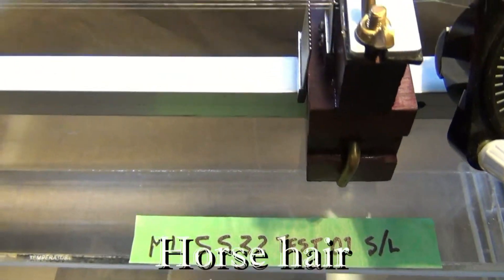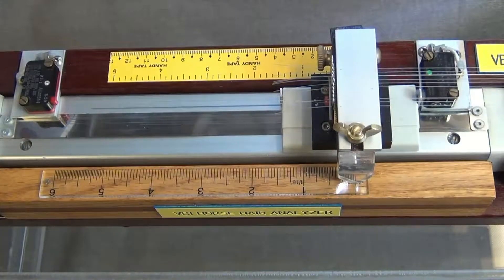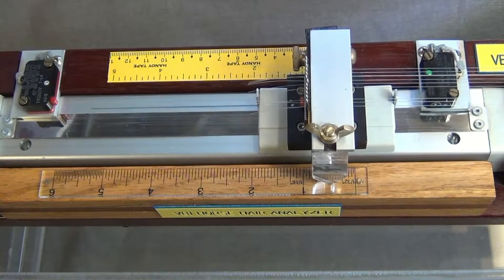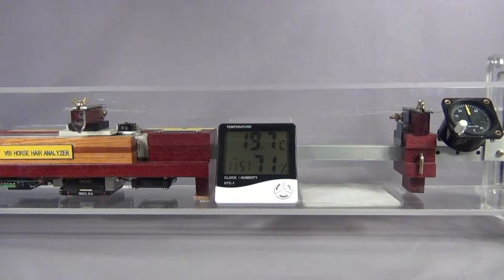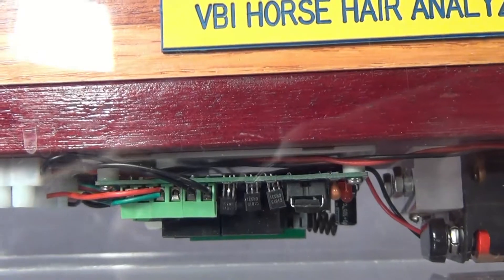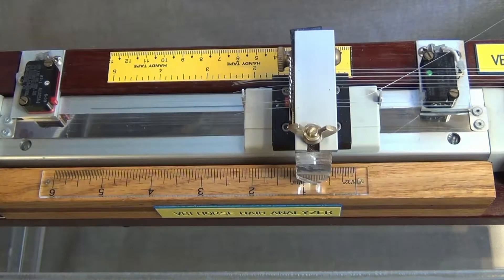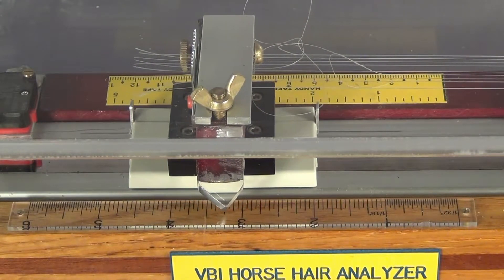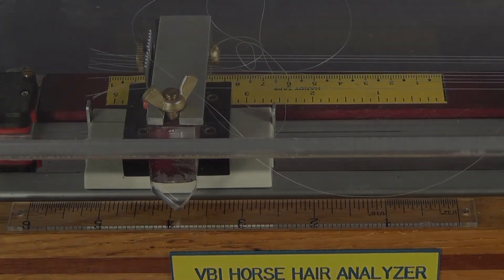Bow Hair Analyzer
Bow hair analyzer. This device is in constant use testing the horse hair we use and sell. With the aid of the analyzer we can create conditions artificially such as altitudes between sea level and 5000 feet, summers and winters by producing a variety of humidity and change the temperature at will.
For data found at sea level this unit lives on our bench. For data obtained at higher altitudes, specific Rh and specific temperatures it lives in our hyperbaric chamber.

It is with the aid of this machine that we can recommend our various brands to specific regions of the world. We chose to share this short video with you.